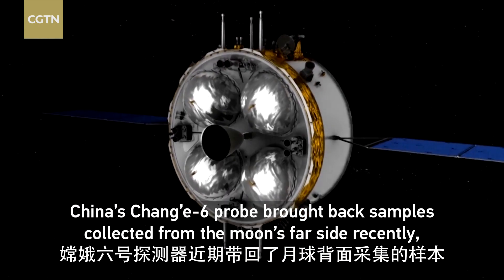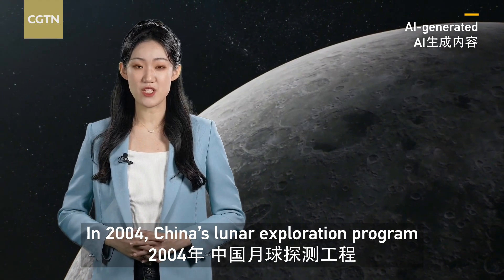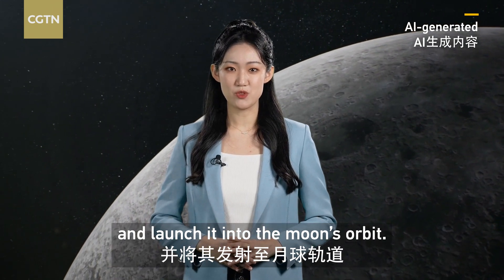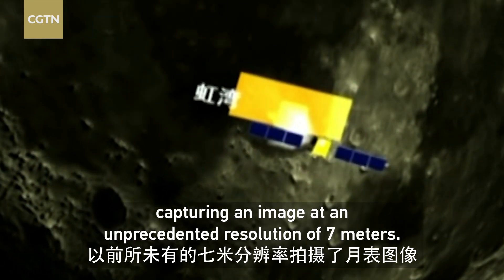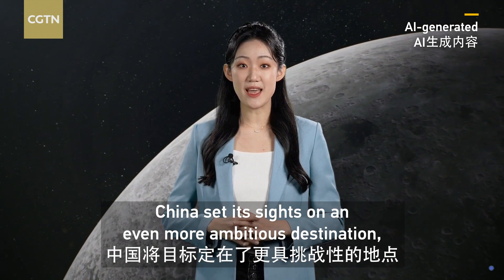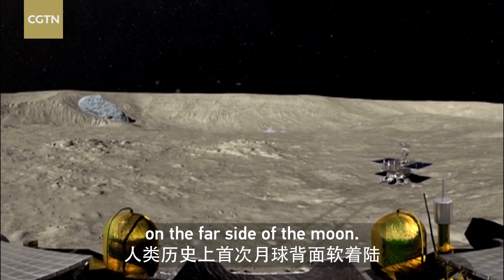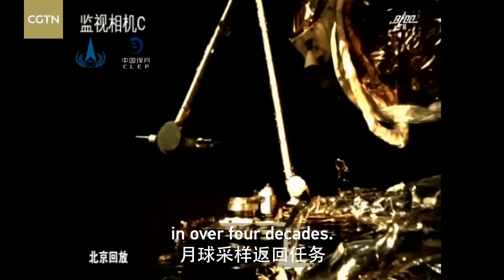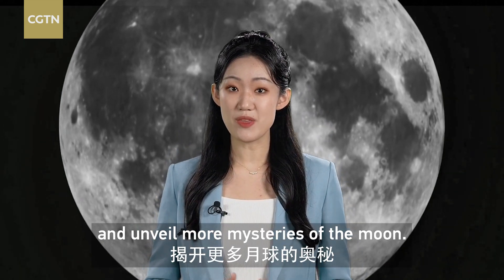Tech Breakdown: A history of China's lunar exploration in 3 minutes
July 20 marks International Moon Day. Follow the digital avatar of CGTN's reporter Guo Meiping to learn about the history of China's lunar exploration on this special day!